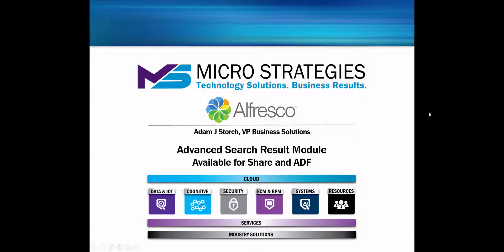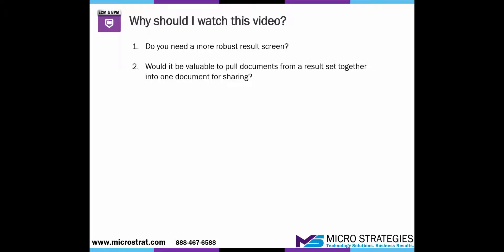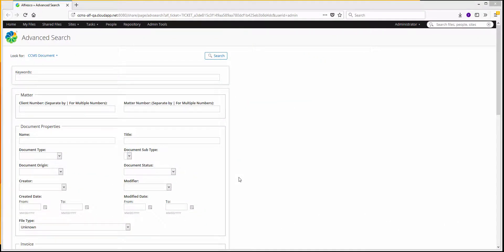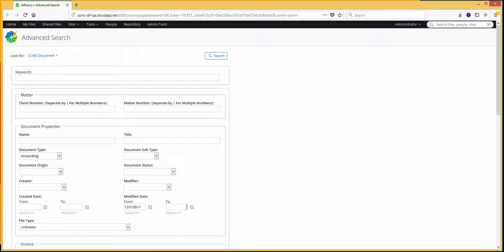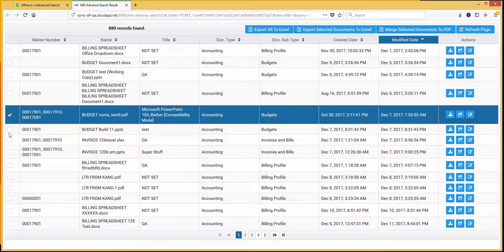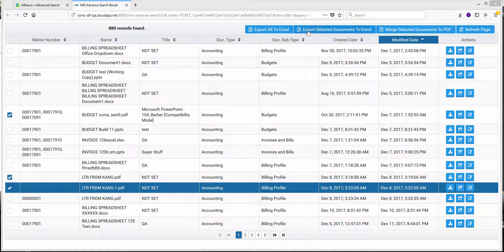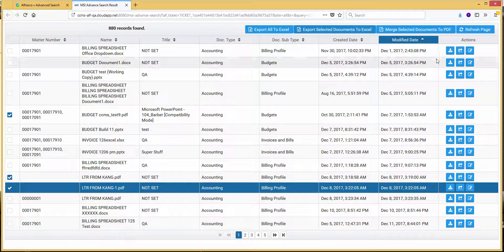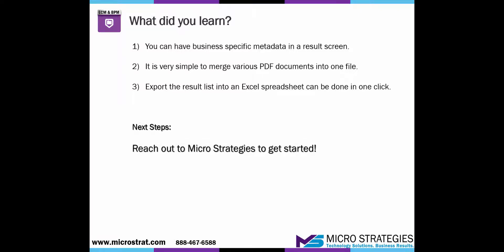Alfresco Advanced Search Result Module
Learn how the MSI Advanced Search Result Module enhances document management in Alfresco, offering robust result screens and simplified data handling for Share and ADF applications.

Features:

Enhanced Result Screens: Access detailed information and perform actions directly from your results.
Document Consolidation: Merge multiple documents into a single PDF for easy sharing.
Excel Export: Export result lists into Excel, complete with configurable metadata and hyperlinks.

Workflow:

Advanced Search Criteria: Configure content types to display relevant metadata in result grids.
Merging & Exporting: Select documents to merge into a PDF or export to an Excel spreadsheet with tailored metadata.
Additional Actions: Download, edit, or view documents and metadata, all from the result screen.

Benefits:

Customize result grids to display business-specific metadata.
Easily consolidate documents for audits or sharing.
Generate Excel reports from search results with a single click.

For further assistance and to maximize your Alfresco deployment, contact Micro Strategies.